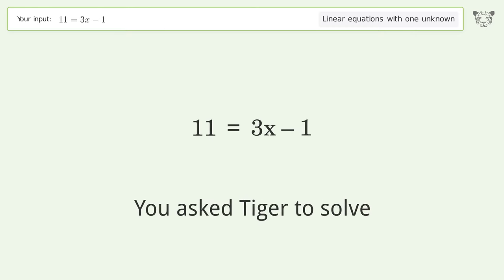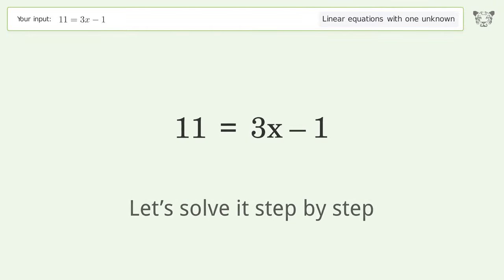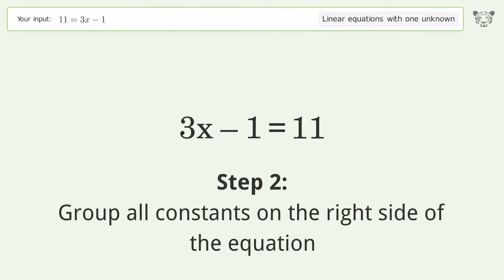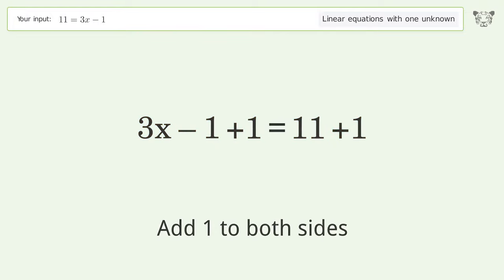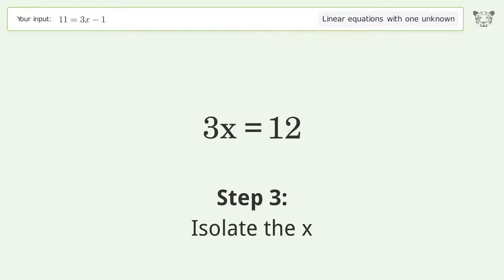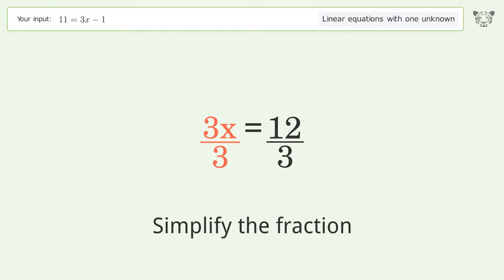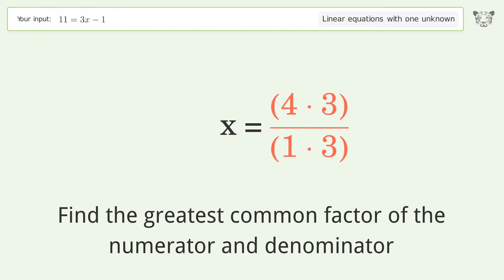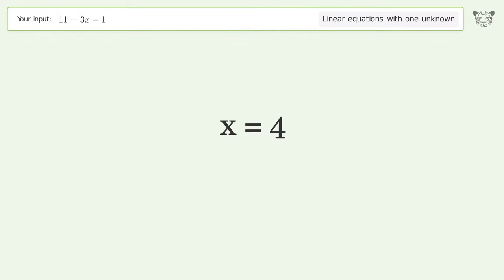Linear equation with one unknown: Solve 11=3x-1 step-by-step solution